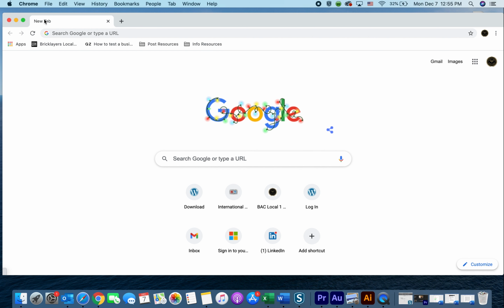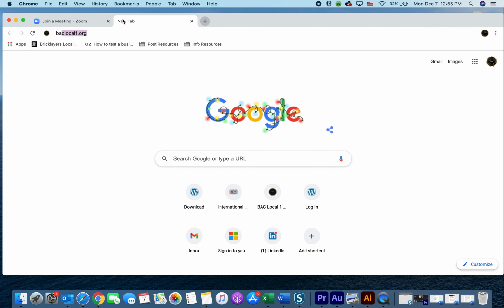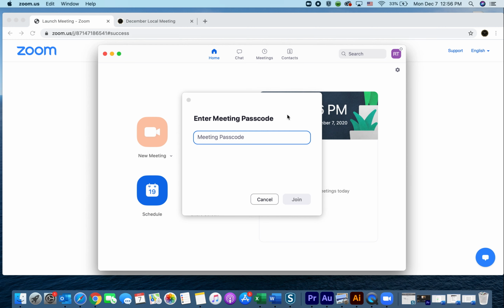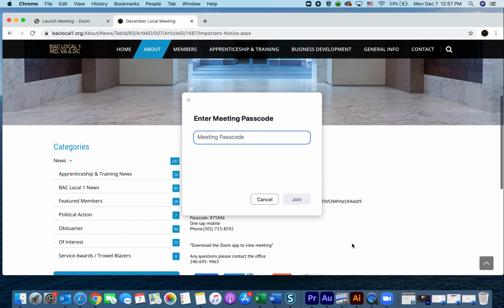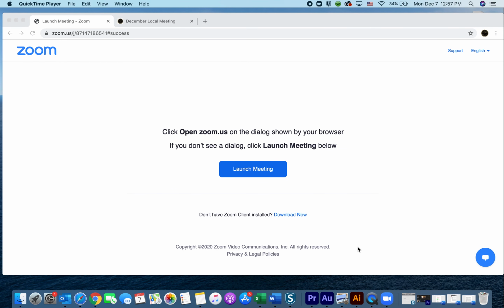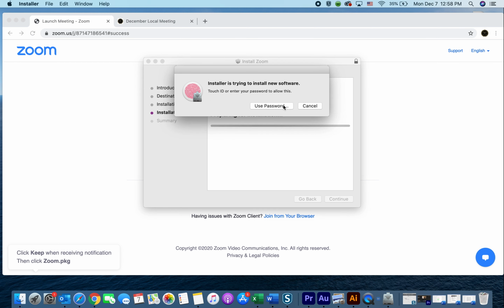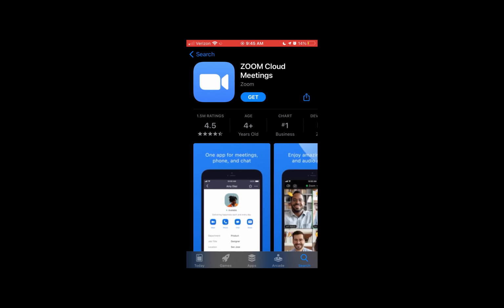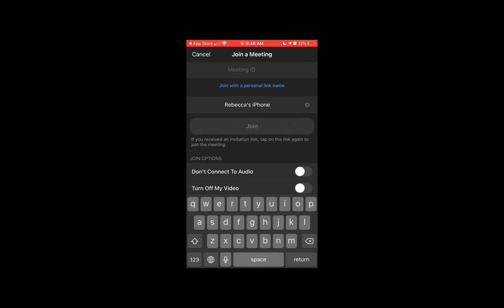How to Use and Download Zoom - BAC Local 1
Follow these easy steps to learn how to join your BAC Local 1 chapter meeting with Zoom. The second half of the video will walk you through the steps of downloading Zoom on your computer or on your phone.

Questions? Don't hesitate to ask them in the comments below!

Video filmed, written, and voiced by: Rebecca Torchia
Produced by: Scott Garvin